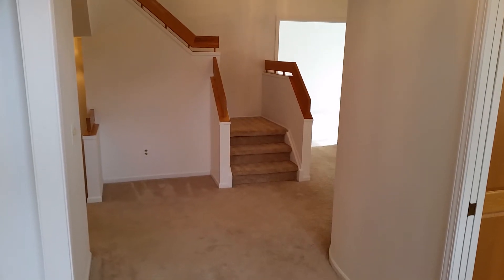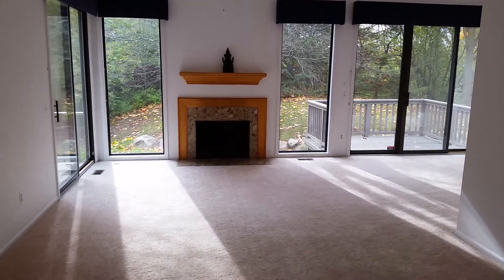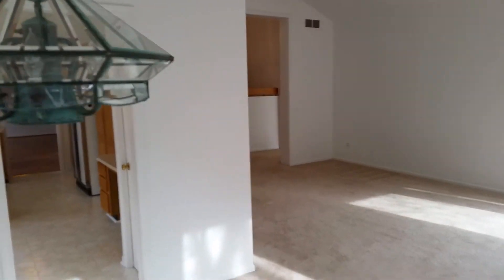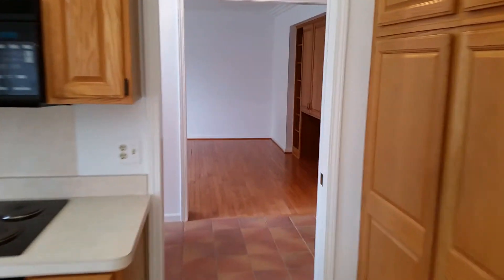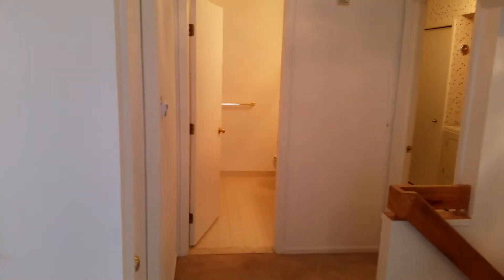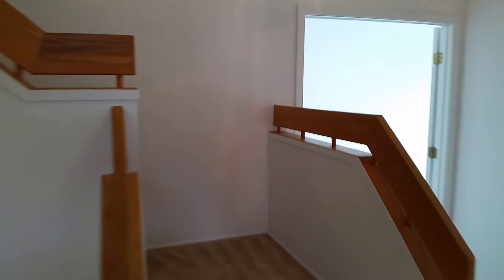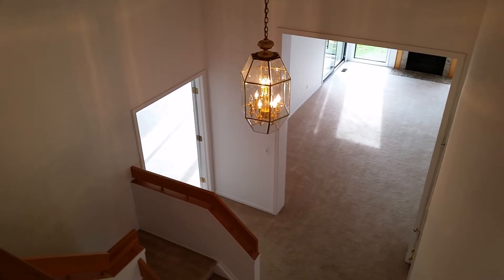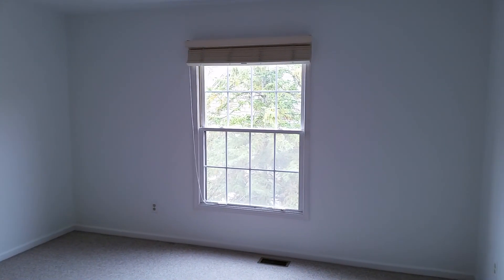1955 Boulder Drive - a condo for sale in Ann Arbor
Huron Chase condo for sale in Ann Arbor, located at 1955 Boulder Drive.